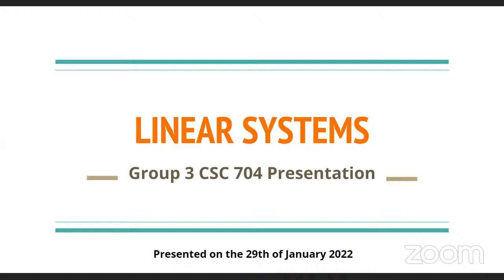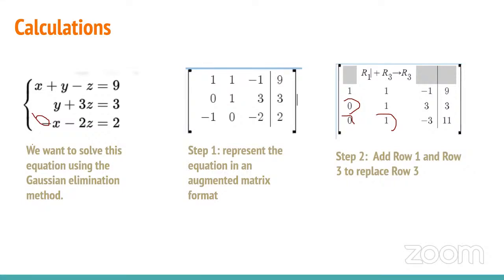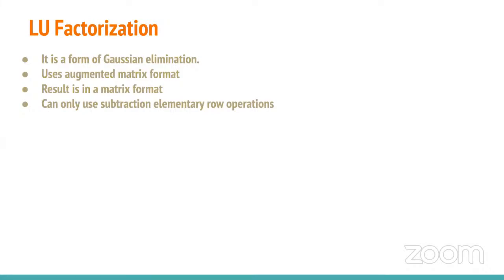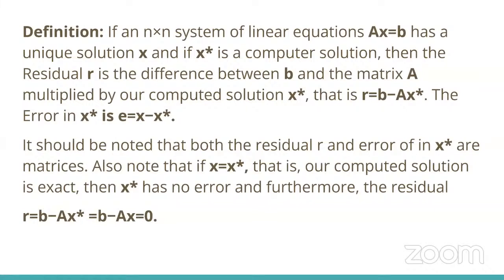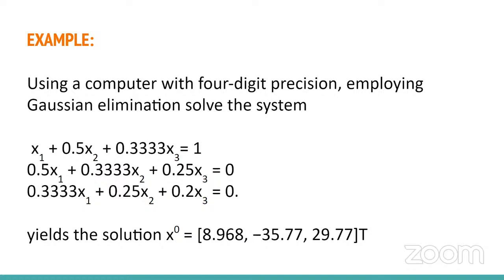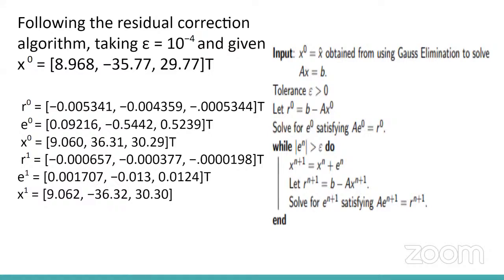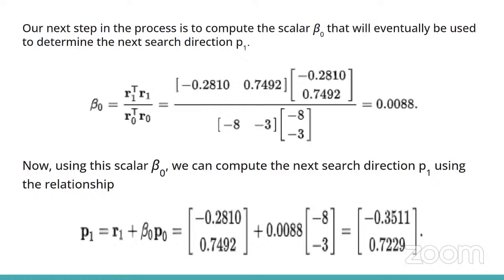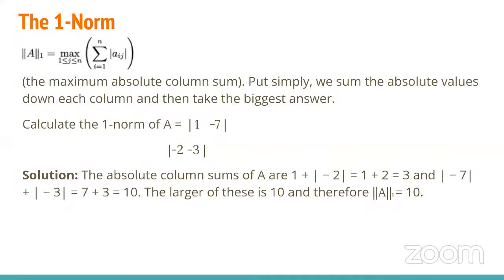CSC 704 1-3pm